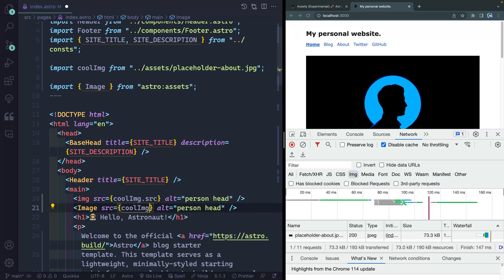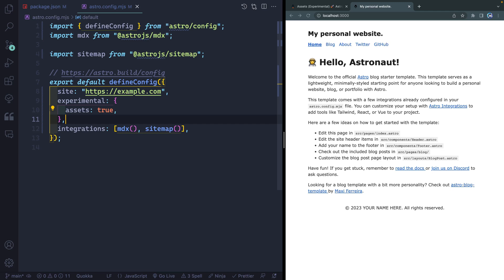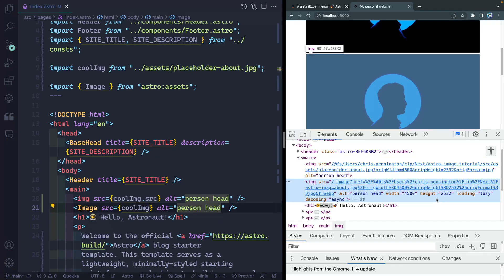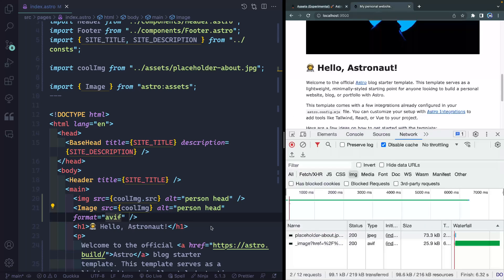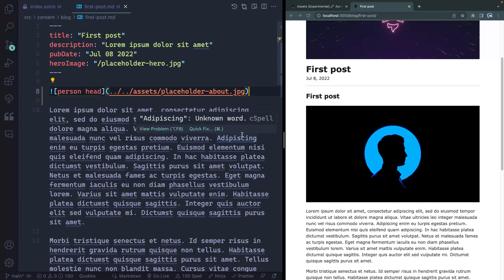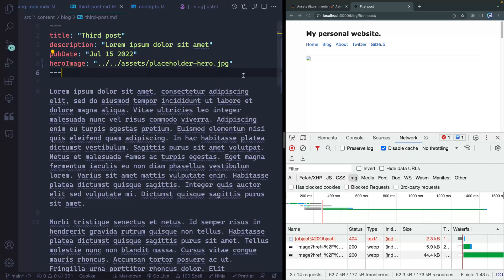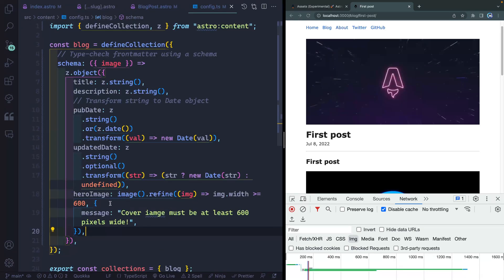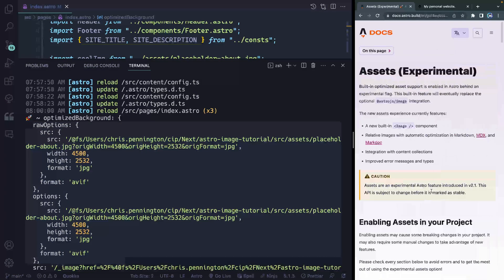How to Optimize Images in Astro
The new Astro Image component is both incredibly simple and includes built-in complexity.